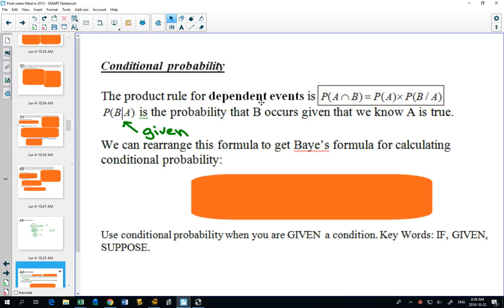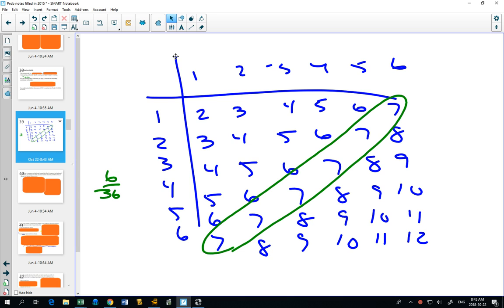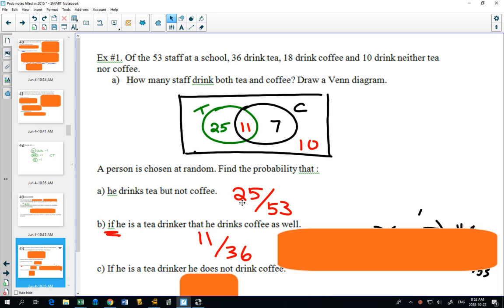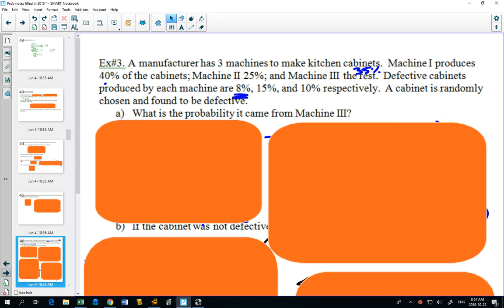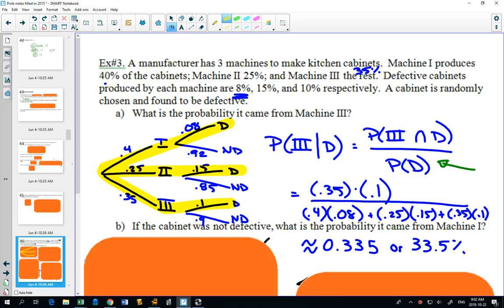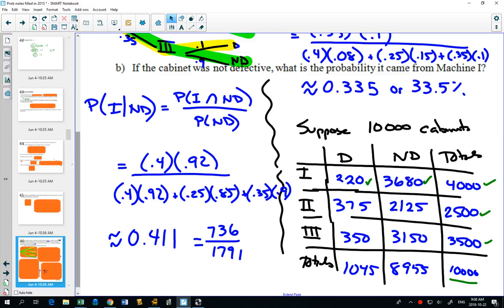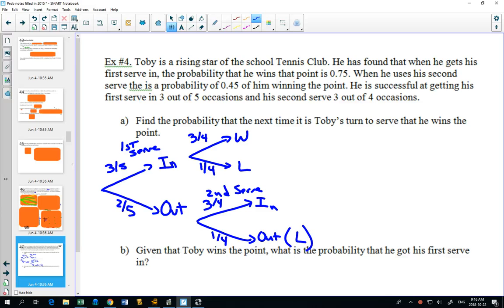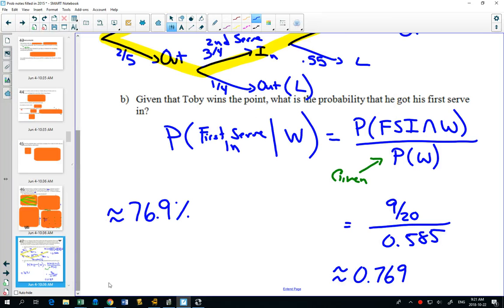42IB Conditional Probability